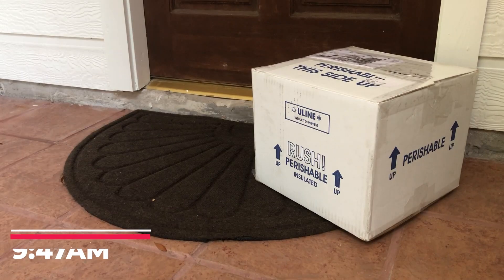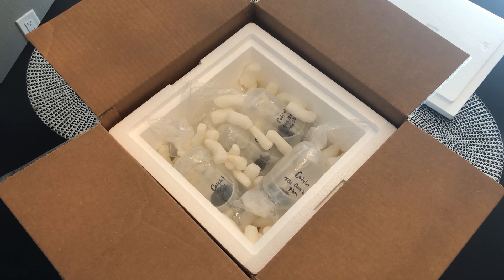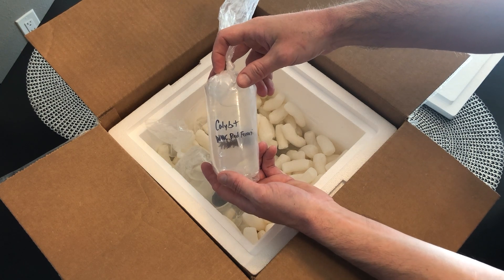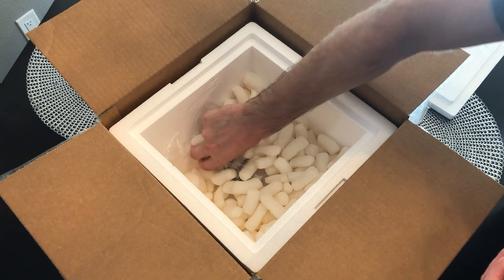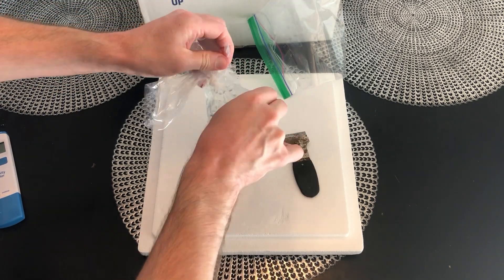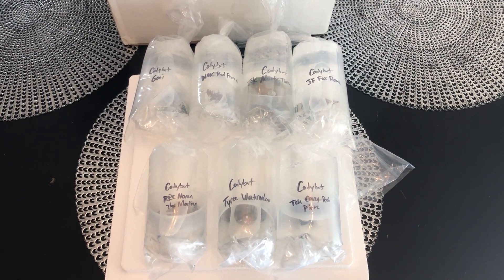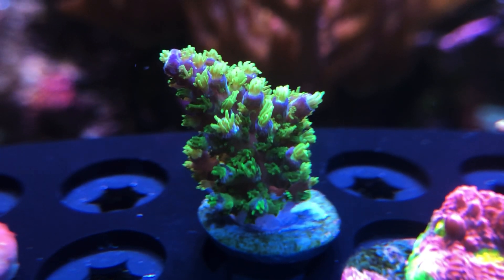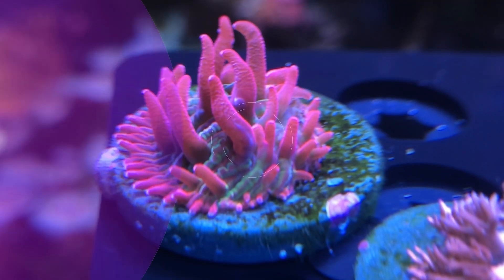TCK Corals Unboxing Video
See how our corals arrive in this unboxing video.